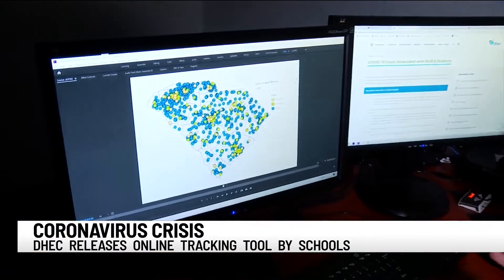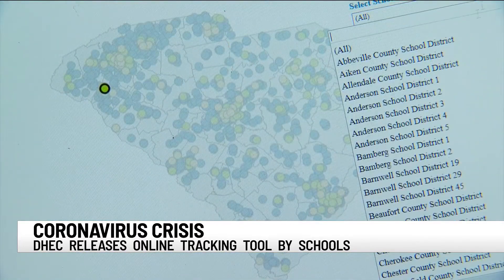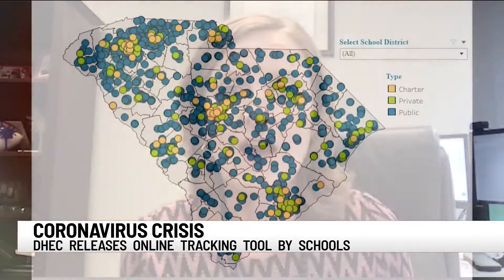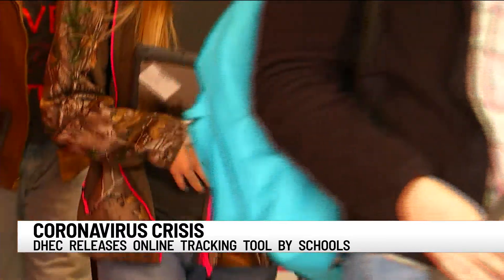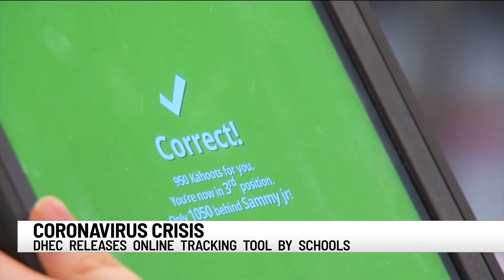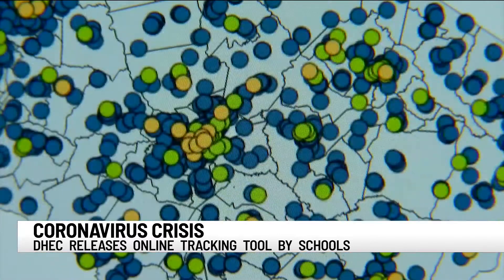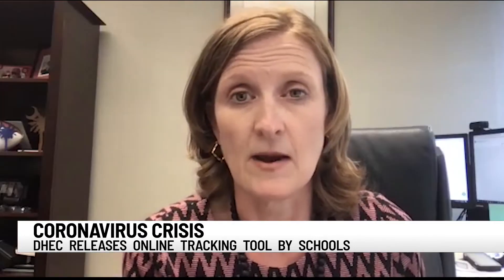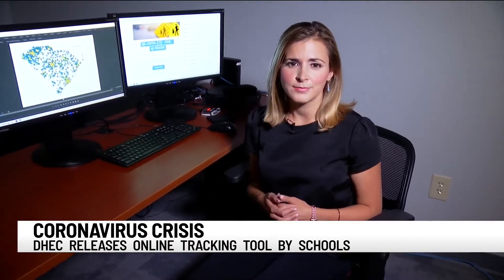DHEC: 158 COVID-19 cases reported in SC schools